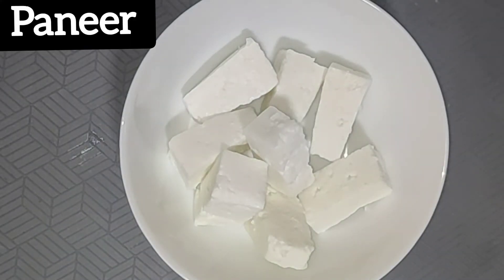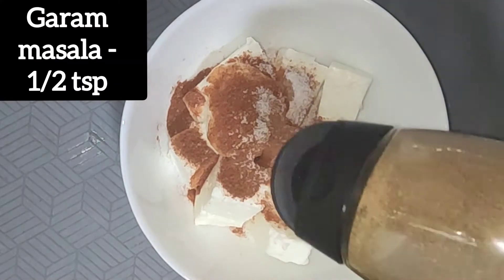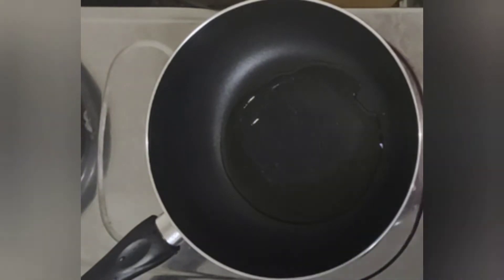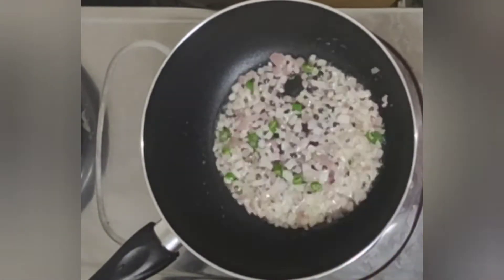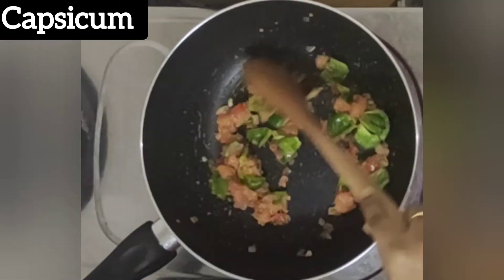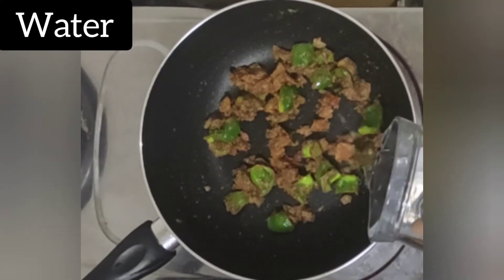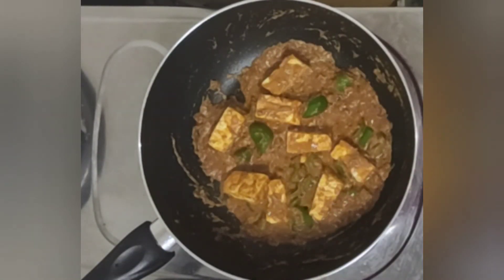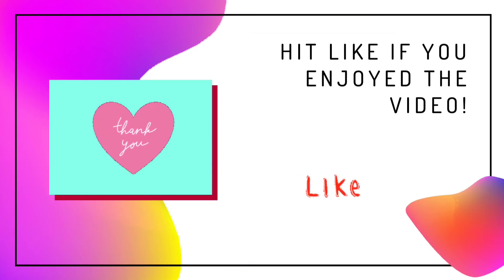Tawa paneer | Paneer Recipes | Taste our Talents❤️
And also check the links below for our previous video's

COPYRIGHT:
Video Edited Using YouCut and Canva.
Everything other than mentioned above is created by the owner of this channel, using any of the content without permission is strictly not granted.

Stay Safe, Stay Healthy & Spread Positivity.

Signing off.